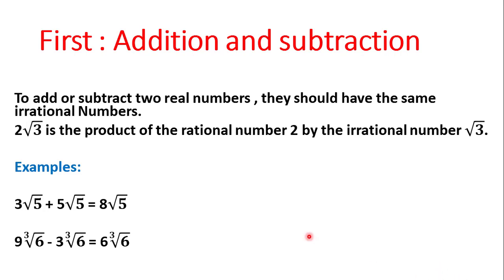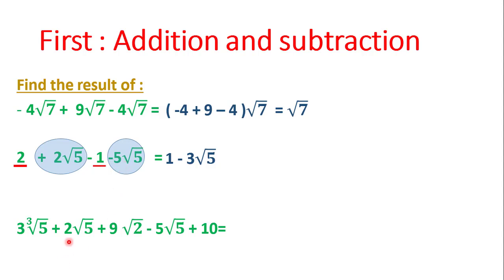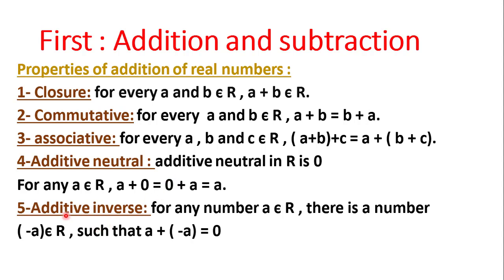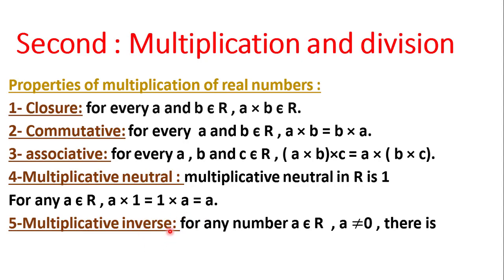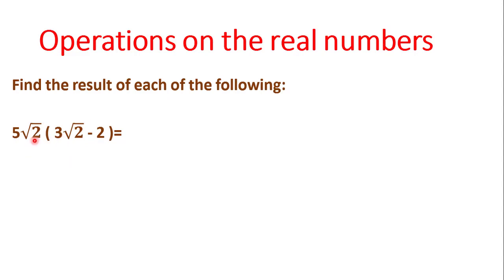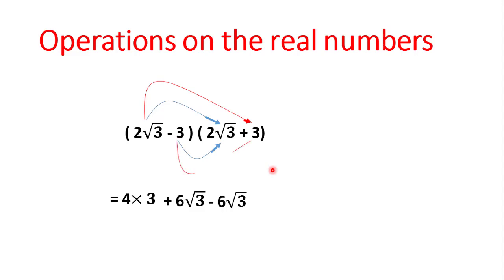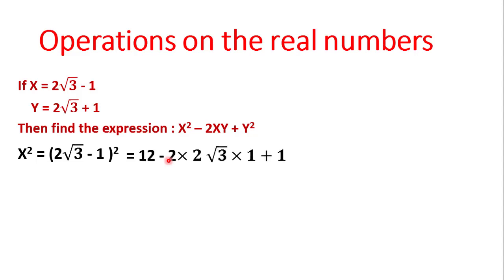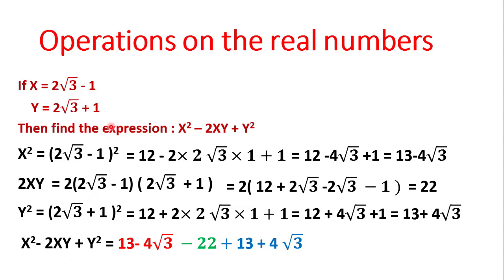Operations on real numbers